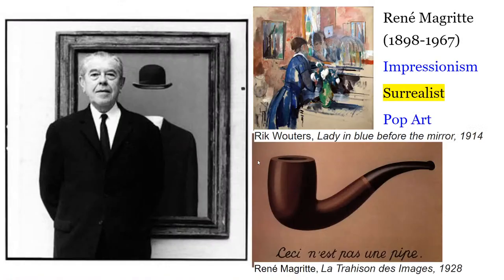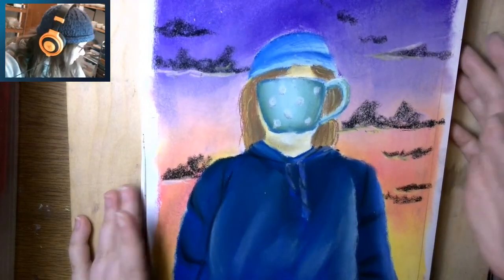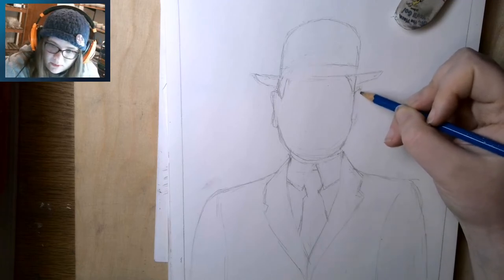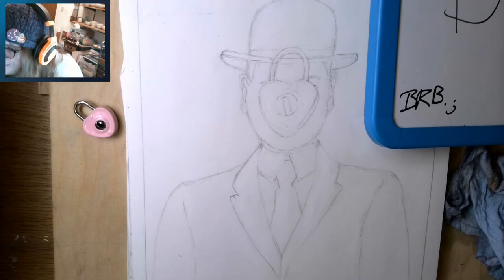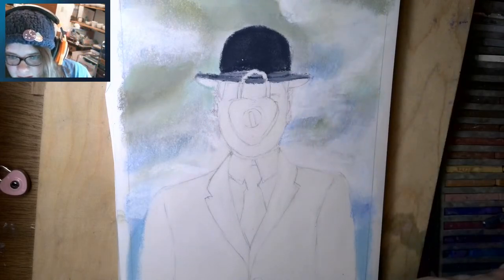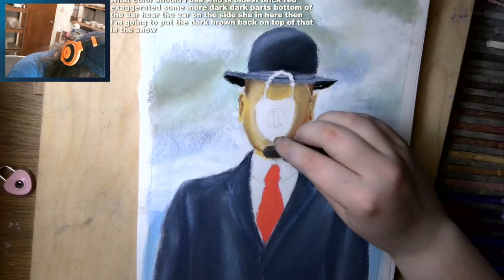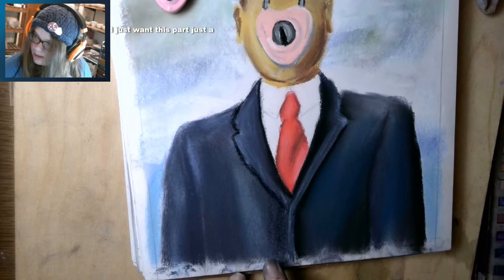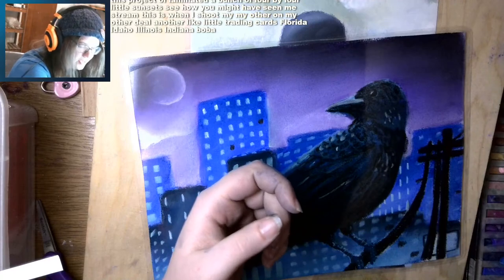Surreal Portrait in Magritte's Style! | Free Art Lesson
Follow along as we learn about surrealism and make something surreal of our own! Medium: Chalk Pastel Time: 2 hours